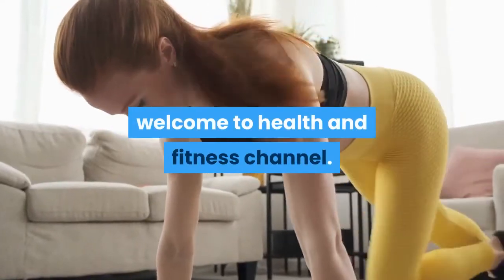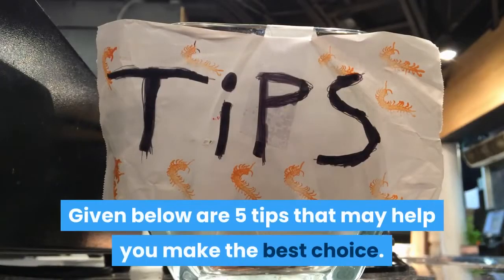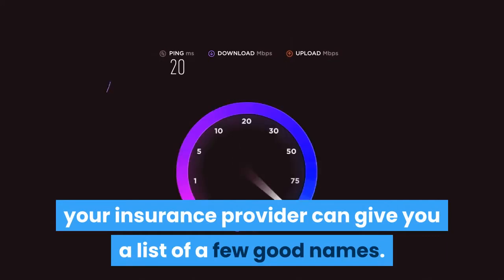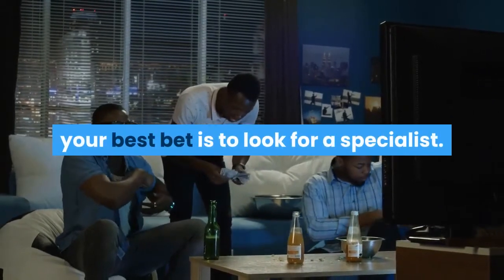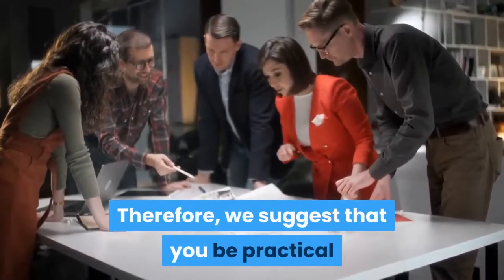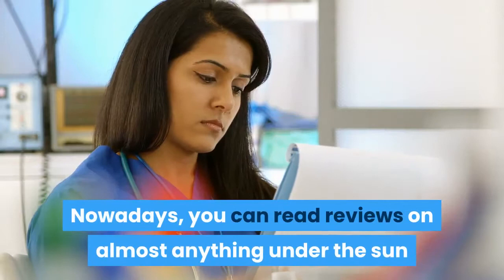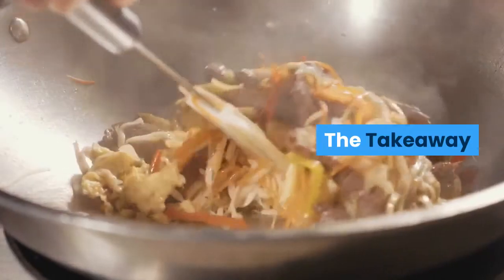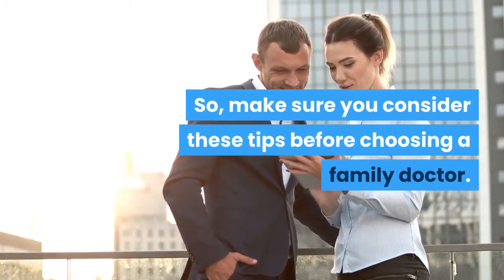5 tips that can help you choose a good family doctor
Choosing a good family doctor is not easy. You need to see a doctor who can perform the right diagnosis based on the symptoms of the patient. So, we suggest that you take your time while doing research before choosing a doctor. Given below are 5 tips that may help you make the best choice.

1) Consider an In-Network Specialist

If you have a health insurance policy, you may be able to avail the service of a doctor at discounted rates. Seeing these doctors won't cost you an arm and a leg. These are in-network professionals. This type of pro can help you avoid any additional fees or surprise co-pays.

If you don't know any of these doctors, your insurance provider can give you a list of a few good names. Alternatively, you can check online or ask the doctor that can accept your insurance.

2) Opt for Specialized Care

While choosing a doctor, make sure you take into account the needs of your family. In other words, if a family member is in need of special care, your chosen doctor should be able to offer it.

If your doctor can't help you with this, your best bet is to look for a specialist. Typically, family care doctors can help you get in touch with a good specialist.

3) Consider the Commute

Often, distance is one of the most overlooked factors when opting for a doctor. Although 10 miles is not a long ride, you may not be able to spare that much time if you have a busy schedule. So, it may cause you a lot of inconveniences. Therefore, we suggest that you be practical as far as the distance is concerned.

4) Schedule an Initial Visit

You need to see the doctor in person before you choose them as the doctor may not have the bedside manners you want. Typically, most professionals offer a free of charge initial consultation. This discussion can help you find out if they have a good personality.

5) Read reviews and Ask for Referrals

Nowadays, you can read reviews on almost anything under the sun if you have access to the internet. The same goes for family medicine. It is not a factor that you have to consider, but it can help you get a deeper insight into the quality of service the doctor offers.

For instance, talking to the referrals will help you find out if the staff is friendly. By reading reviews and talking to a few referrals, you can make a better decision.

The Takeaway